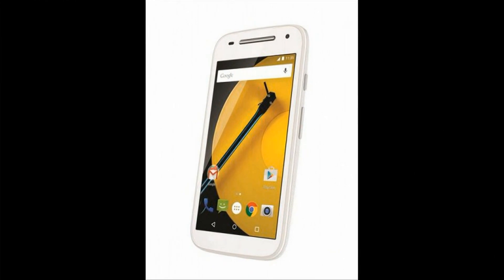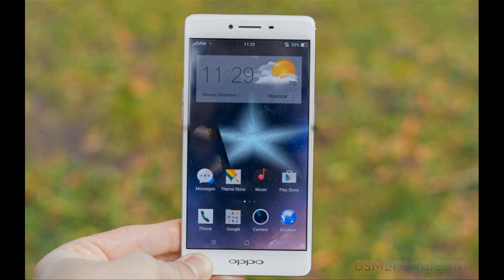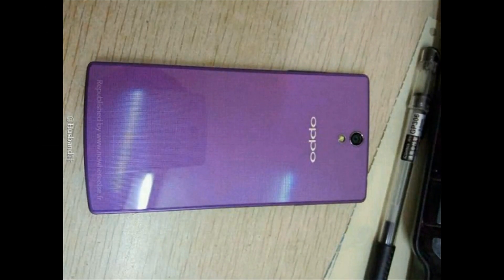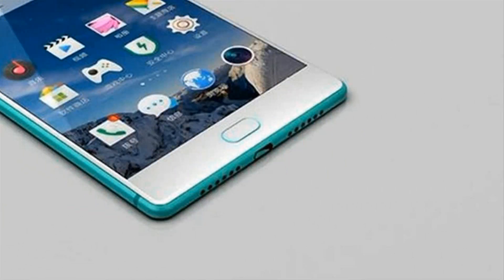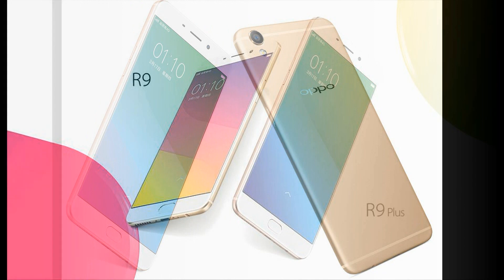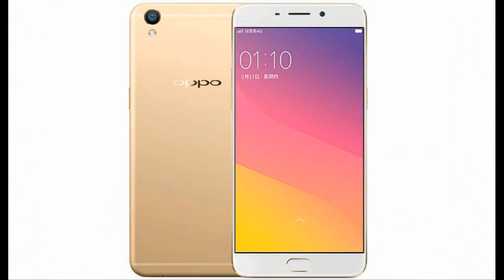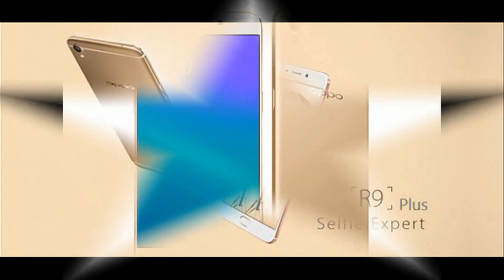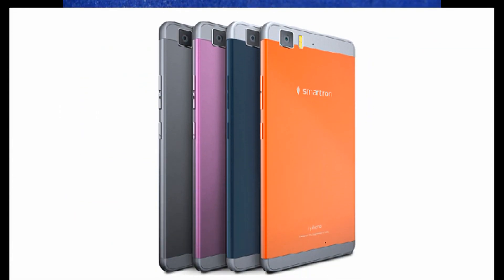Oppo R9s Plus appears on AnTuTu with the new Snapdragon 653 SoC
Product Review:
The resolution on the Oppo R9s Plus' 6-inch display is 1080 x 1920. 6GB of RAM is inside along with 64GB of flash memory. There will be a 16MP rear-facing camera, and a 16MP front-facing camera to snap selfies and handle video chats. Android 6.0.1 is pre-installed.

Both the Oppo R9s and Oppo R9s Plus are expected to be unveiled on October 19th. That happens to be tomorrow. So make sure that you stop by often to catch the latest on Oppo's two new handsets. Once the new models are introduced, we should have information on the pricing and availability of the pair, not to mention the official specs.